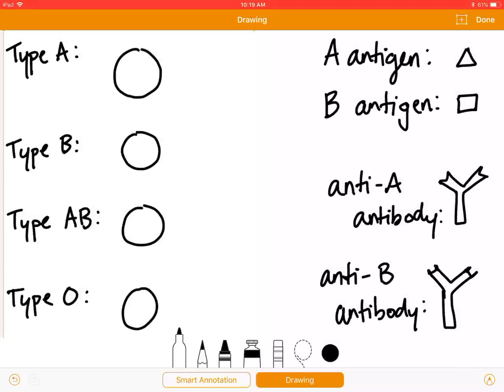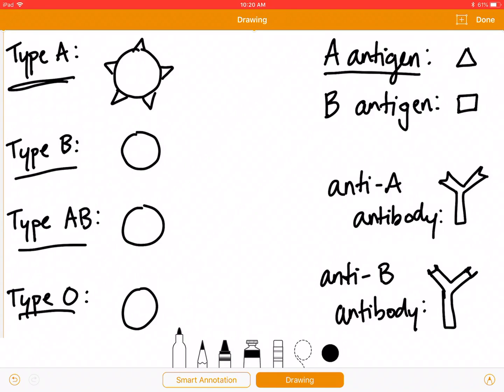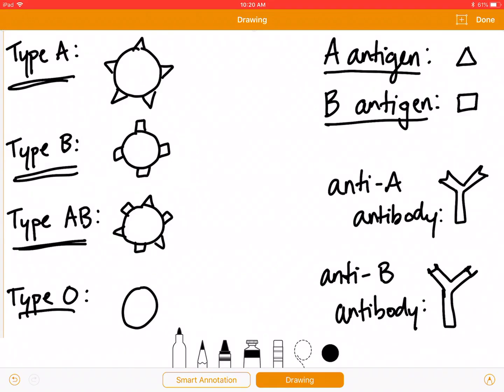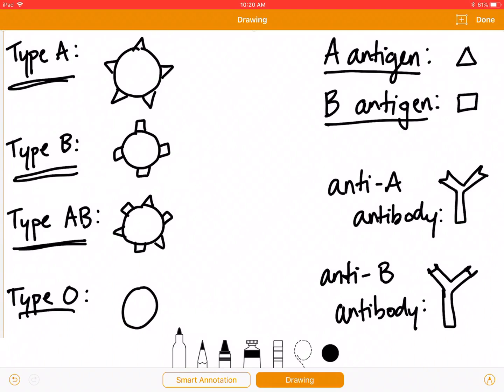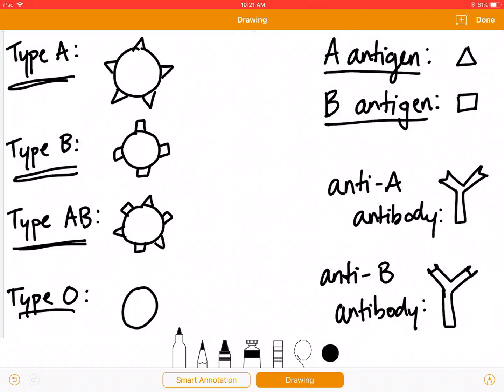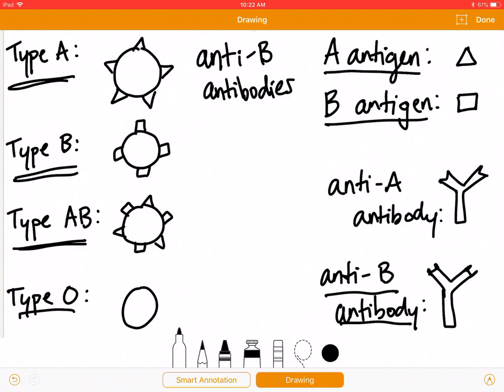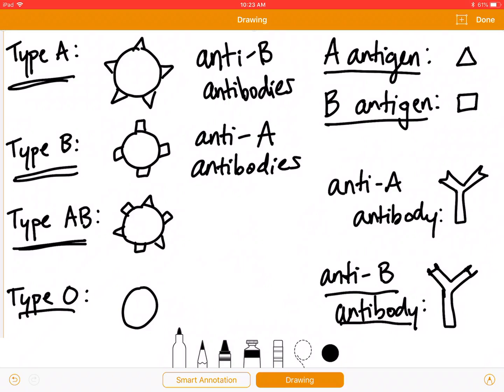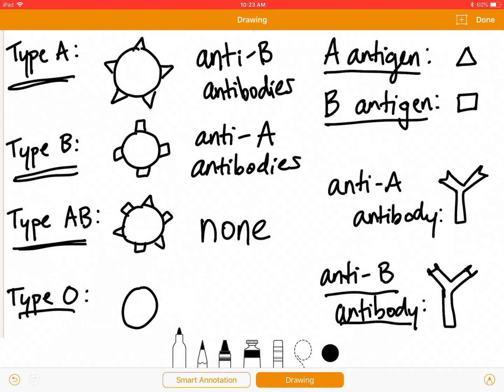ABO Blood Groups Video